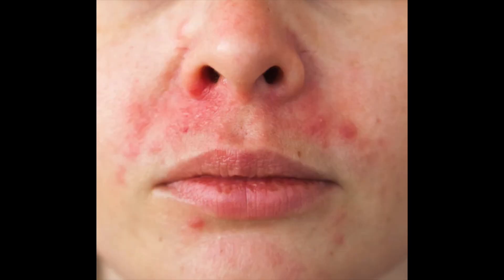Perioral dermatitis: causes and treatment from a Dermatologist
Learn potential causes and treatment for perioral dermatitis, a common and frustrating skin condition.